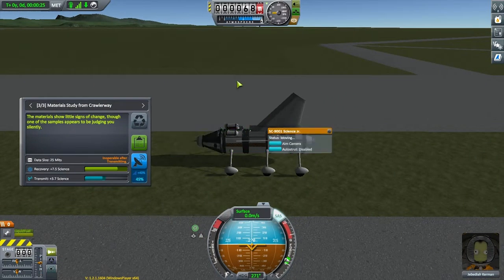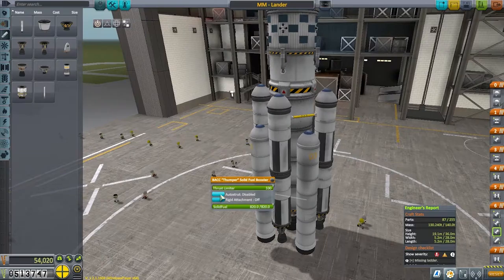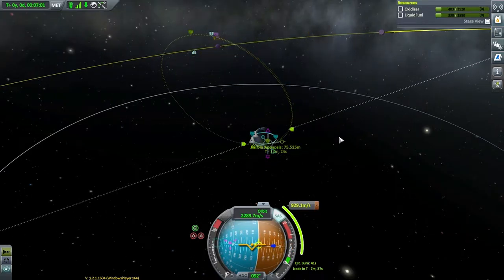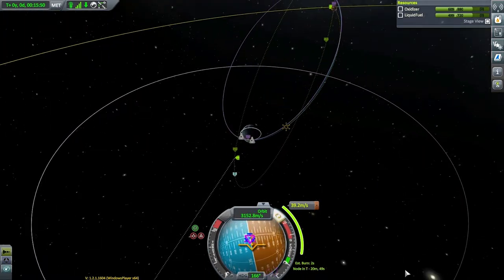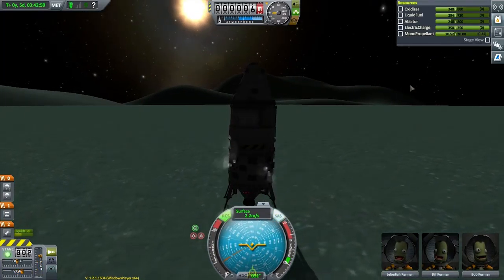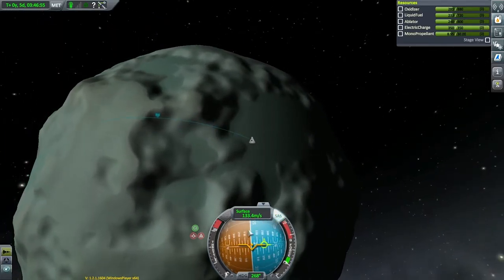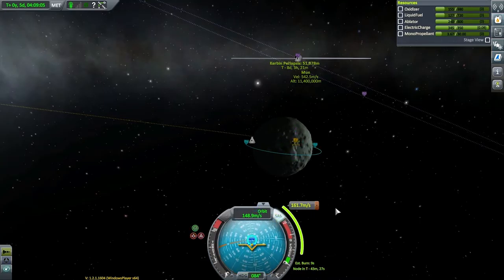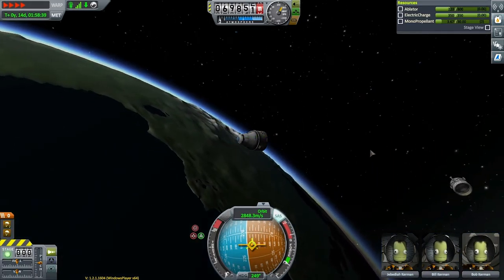KSP v1.2 - Ep6 Min Max Minmum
► Normal career mode, stock parts, no mods.
► Episode Objective: Launch manned lander to Minmus, collect science from 2 biomes and return to Kerbin.

This series is intended for players with a basic level of experience in KSP. My aim in this play through is to offer a path to follow in career mode by providing objectives and demonstrating how to achieve them.